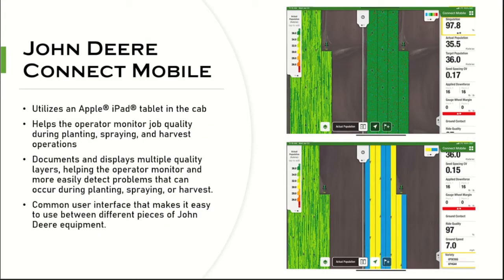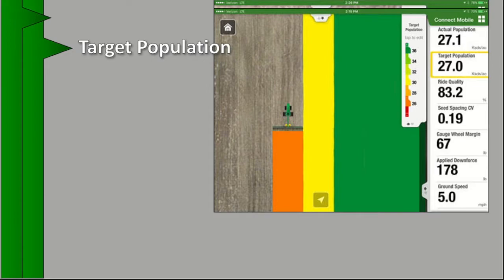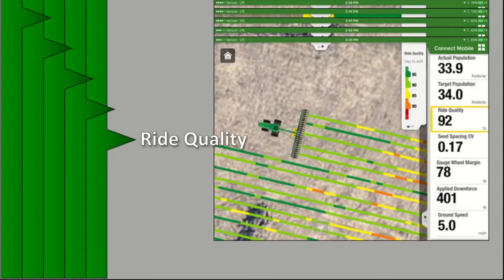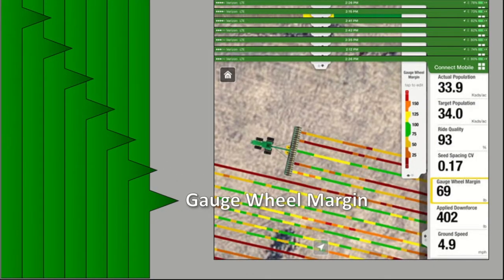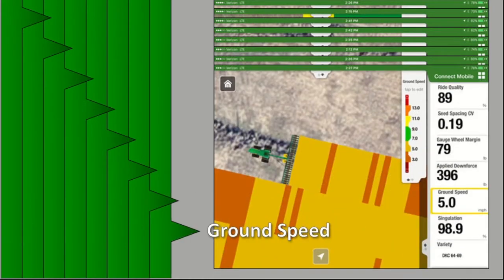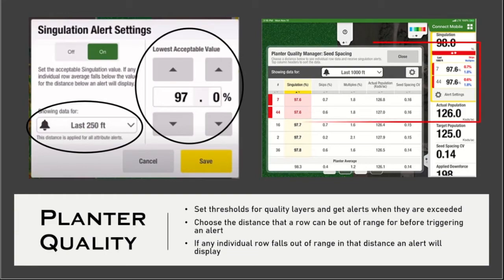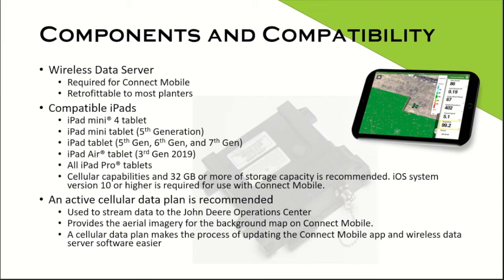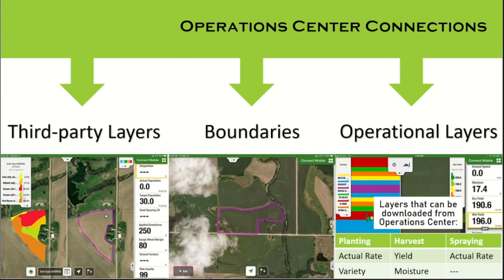John Deere Connect Mobile for Planters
Learn how to best utilize John Deere's Connect Mobile app for your planting operation.